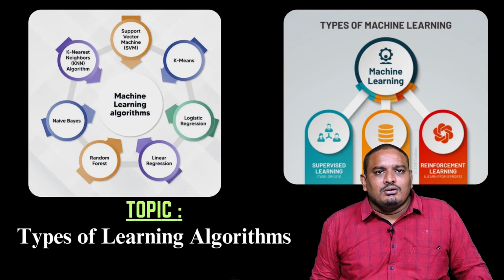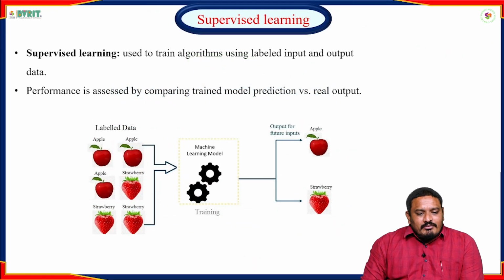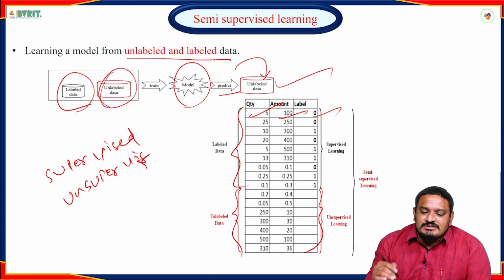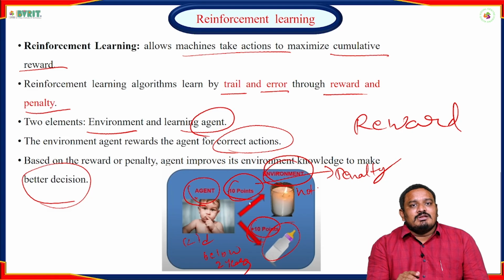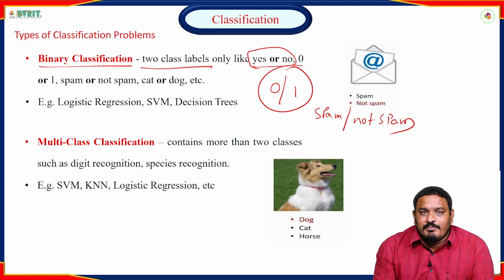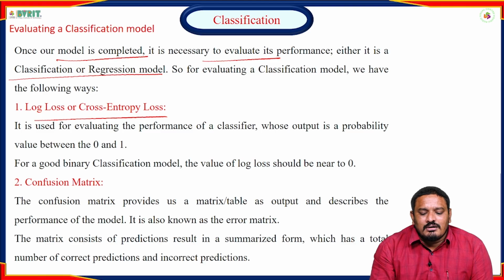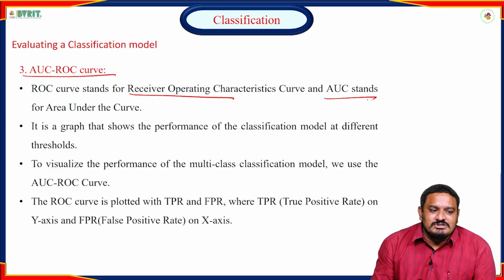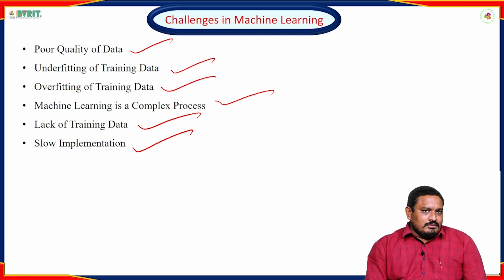Types of Learning Algorithms by Dr. S Pavan Kumar Reddy